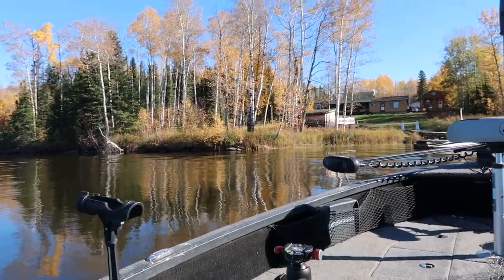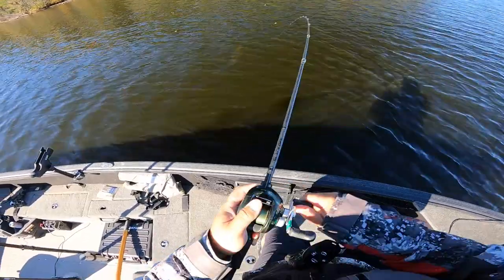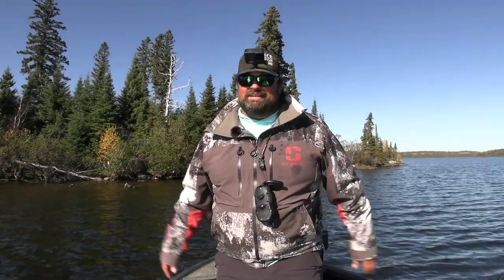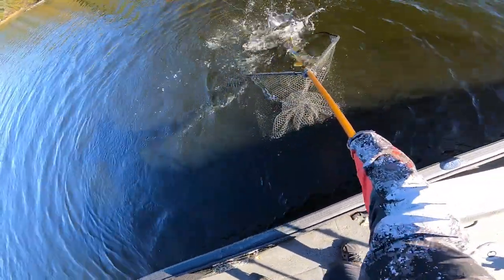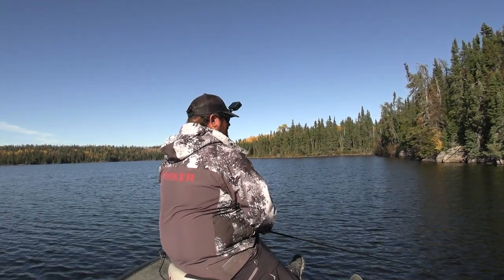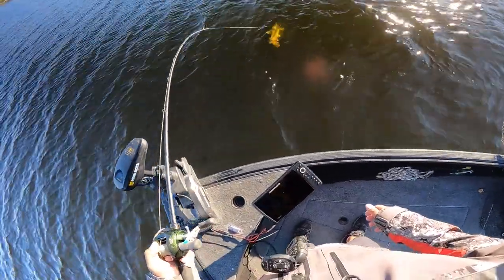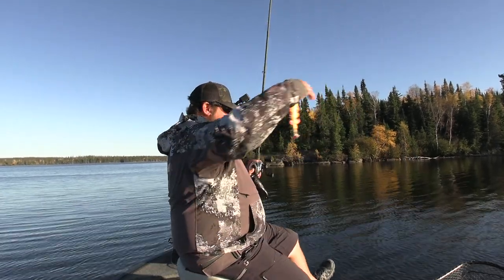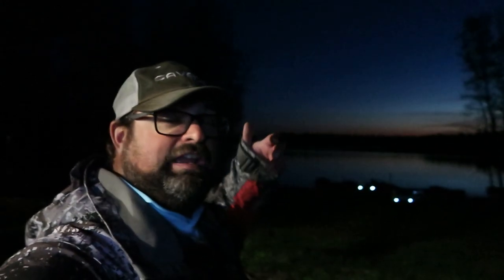Fall Lake Trout Mission!!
I love Lake Trout! Even better is fall Lake Trout, where you can cast for them in the shallows!  What better way to start off my trip then slamming a bunch of nice Lakers on a gorgeous, calm, fall day!!  Had a blast up at Kenanow Lodge, this will NOT be the last trip I make up that way!!

Lure Net --- Use Code -Clayton15

Humminbird Helx 12 G3N
Humminbird Helix 10 G4N
MEGA 360

80lb Terrova 24volt I-pilot
3 Bank Precision Charger

~~Cameras~~
Canon XA40
Canon G7Xii